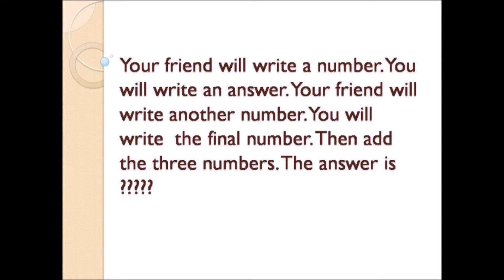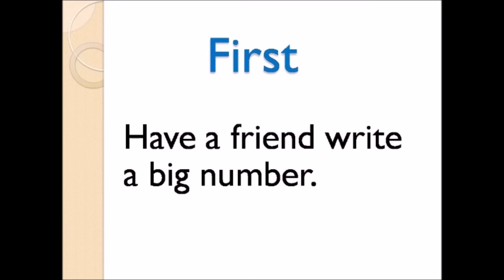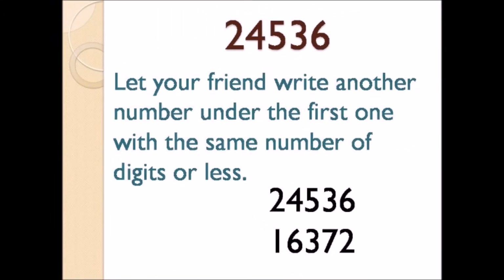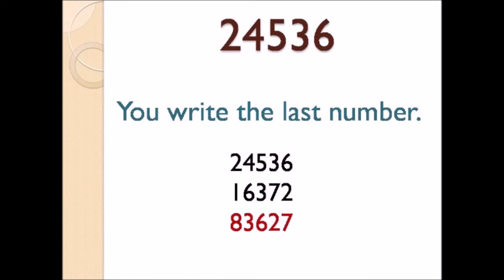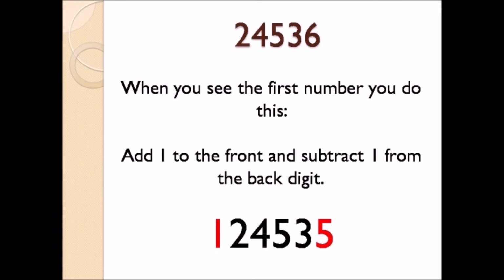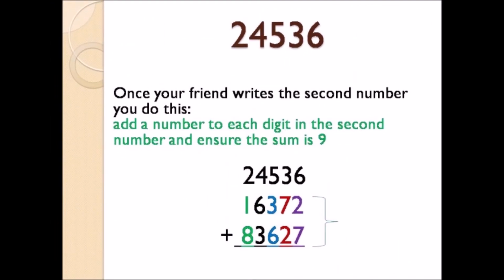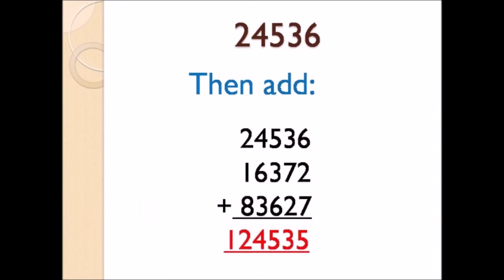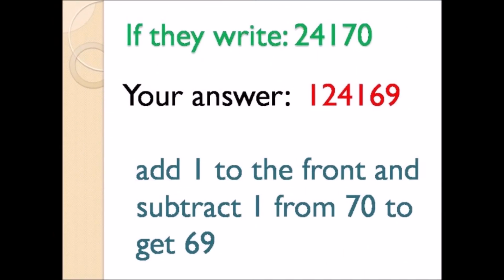MAGIC TRICK USING NUMBERS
This video will teach you how to appear to be a mathematical genius and  work magic on numbers.